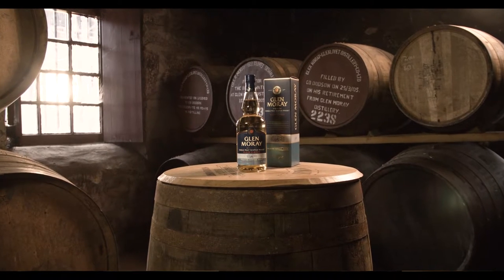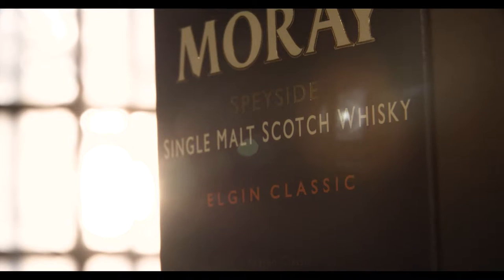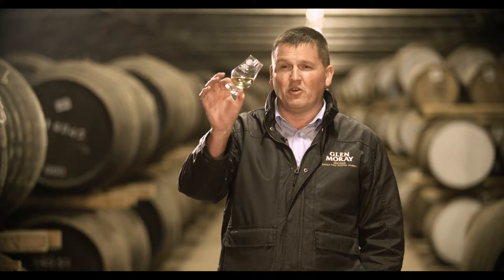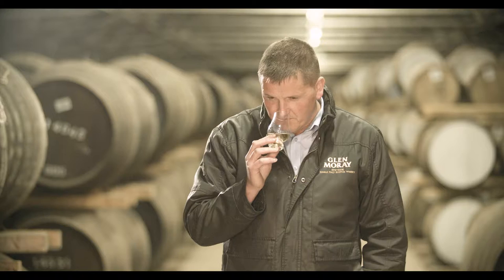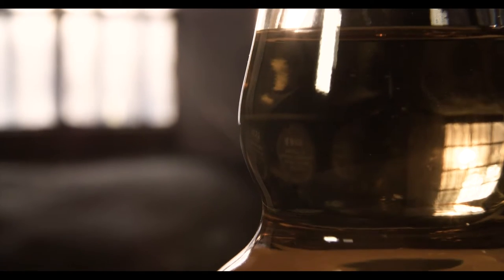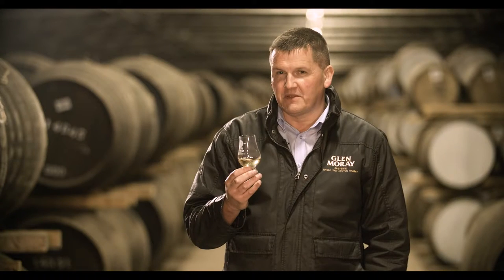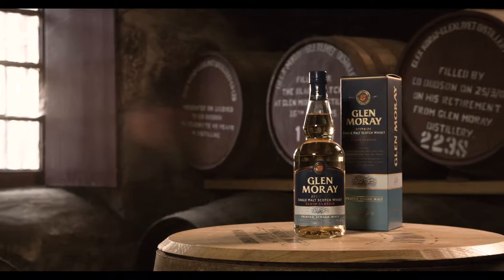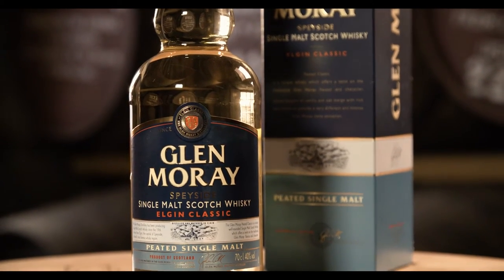Glen Moray Classic Peated Single Malt Whisky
Since 2014 we have seen our family of whisky grow as we have created our CLASSIC RANGE.
With years of experimenting with a range of wine casks in the maturation process it has given us a great insight into how the characteristics of the Glen Moray spirit interact with the different styles of wine from different regions.  Although the more traditional bourbon casks are still predominantly used this innovative streak has given the brand a reputation for high quality and unique expressions.
Alongside these wine casks, Glen Moray, also prides itself in having created an intense and subtly smoked expression of our Classic single Malt, with Glen Moray Peated single Malt.

The intense and subtly-smoked expression of our Glen Moray Peated Single Malt, this is the perfect easy-drinking introduction to peated whiskies. Matured in ex-bourbon casks for added spiciness.
The colour is light gold, as with all whiskies matured in Bourbon casks.
When you get to the nose, the smokiness instantly hits you, but there is sweetness there as well.
On the taste, you get wonderful layers of smoke and sweetness; creamy vanilla, hints of fruit as well, maybe a tinge of rhubarb.
The finish in your mouth as you savour the whisky, lingers long. The smoke fades away and then hints of spice come through. Cheers!

Glen Moray Distillery was established in 1897 at the site of the old Elgin West Brewery.  Nestled on the outskirts of the historic town of Elgin the distillery has been producing the finest single malt for more than a century.
Nestling on the banks of the river Lossie, the distillery sits in the Laich O’Moray, known as the granary of Scotland. Local legend claims that Moray is blessed with an extra 40 days of sunshine.
The marriage of our spirit and oak is something which is closely watched over the years of maturation.
We use ex bourbon barrels sourced from North America to mature Glen Moray and these produce a whisky with rich and spicy characteristics. These casks, specially selected by our master distiller of varying ages to ensure the highest quality of Whisky, deliver a superior product that has a smooth and well-rounded taste.

In 2017 Glen Moray celebrates its 120th anniversary !